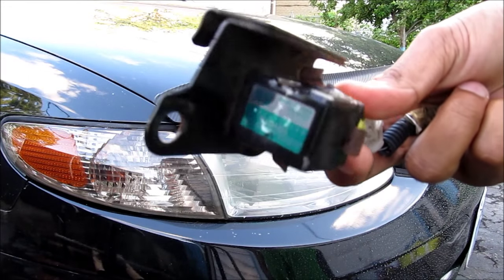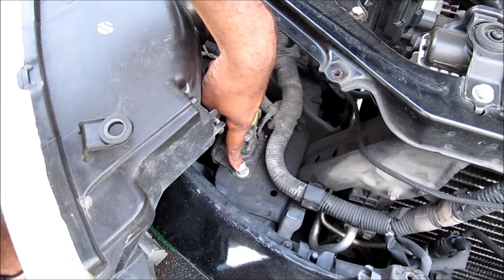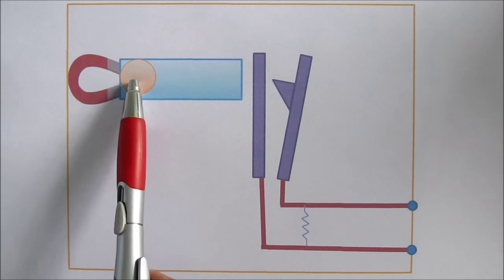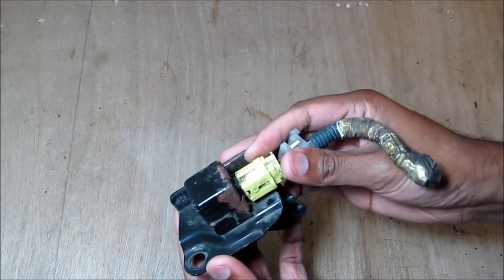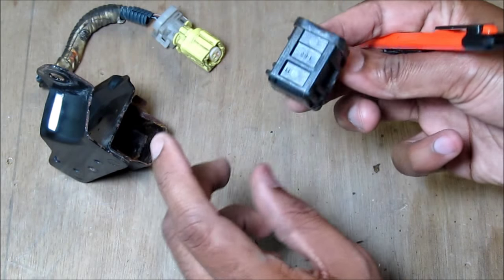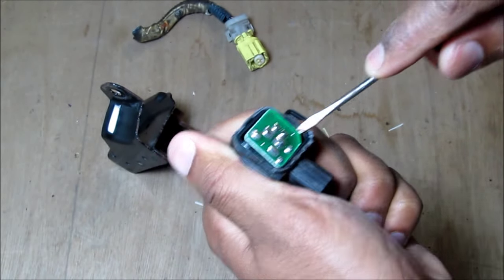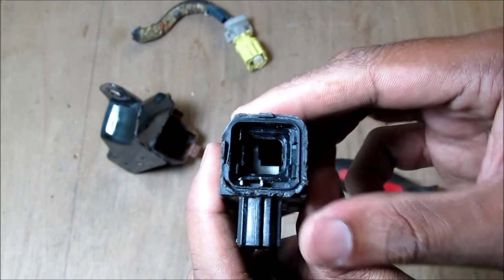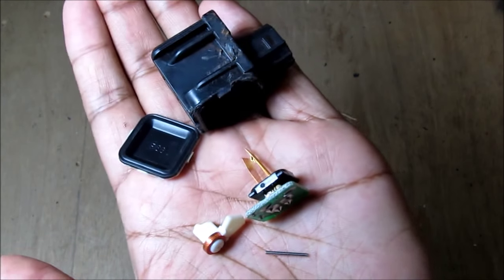How an Airbag Sensor Works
Here's a tear down on how an airbag sensor works.

An airbag sensor is responsible for detecting sudden deceleration in a collision. It sends a signal to the airbag computer which use the vehicle speed, yaw, seat belt and ECU to determine if an airbag should deploy in a crash.

There's two types of mechanical airbag sensors, the cam type and ball and tube style.

The ball and tube style of airbag sensor consists of a ball, in a tube, held to one side by a magnet. When the sensor experiences shock, the ball is dislodged from the magnet and strikes the terminals of a switch, sending a signal to the central SRS computer.

The cam type of airbag sensor, explained in this video, uses the momentum of a pivoting cam on its own axis of rotation to strike a switch terminal completing the circuit.

A diagnostic resistor is wired in parallel in all sensors. This is for the SRS computer to perform a self check at startup to ensure all sensors are present and operational.

This video explains the differences between sensor types and shows how to access and replace your sensor on a Toyota Camry. Procedure will be very similar for other vehicles, as the sensors are usually bolted to the radiator cradle around the headlight area.

It also goes into a tear down of an actual airbag sensor, where you can see the little cam mechanism and switch strike terminals.

The latest high tech airbag sensors use Micro-electrical Mechanical systems, or MEMs to sense acceleration. Since they're machined or etched into silicon directly, the sensor footprint can be much smaller, in the range of micro-meters.